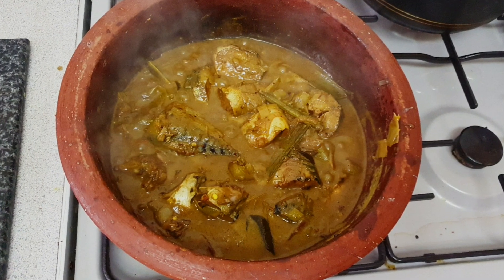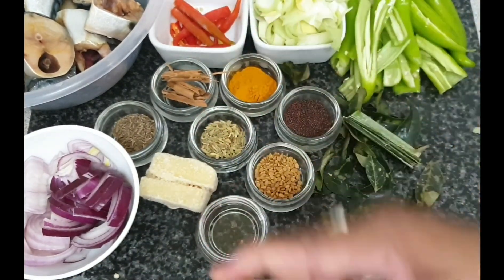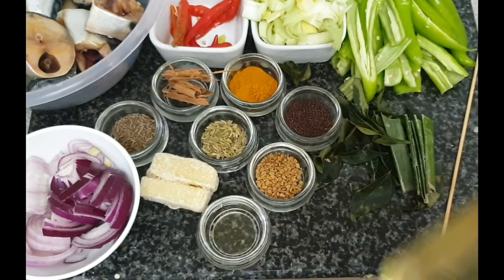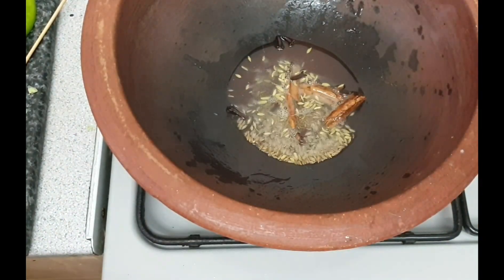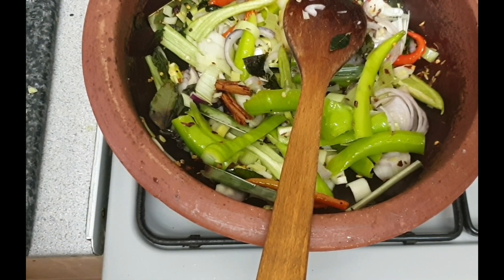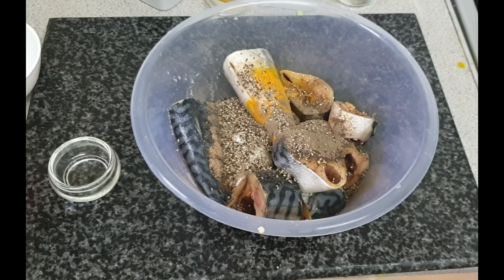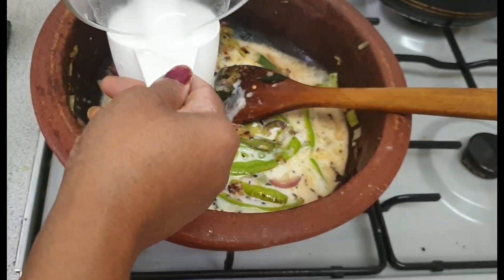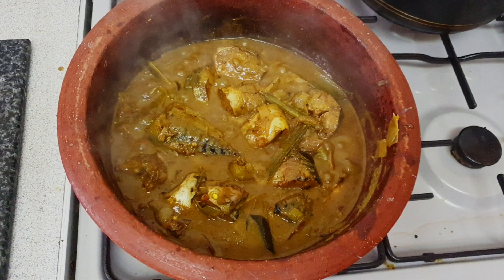How to make fish stew/මාළු ස්ටු in English and Sinhalese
750g mackerel fish
3-4 green chillies or red  chillies
1 cup chopped leeks
3-4 banana chillies
Some pandan (if you have )
Some curry leaves
1 mustered seeds
2 -3 tbsp black pepper
1 tsp chilli flacks
1/2 tsp Cummins seeds
1/2 tsp fennel seeds
1 tbsp vinegar
3 tbsp of ginger-garlic
1/2 tsp fenugreek
1 cup onion
3 cup of coconut milk
3 tbs oil

750g මැකරල් මාළු
 අමු මිරිස් 3-4 හෝ රතු මිරිස්
ලීක්ස් කෝප්ප 1
 මාළු මිරිස් කරල්  3-4
 රම්පා (ඔබට තිබේ නම්)
 කරපිංචා කොළ
 ගම්මිරිස් මේස හැදි 2-3
  කෑලි මිරිස් තේ හැදි 1
 සූදුරු තේ හැදි 1/2
 මාදුරු තේ හැදි 1/2
 විනාකිරි තේ හැදි 1/2
 ඉඟුරු සුදුළූණු 3 මේස  හැදි
 මහදුරු තේ හැදි 1/2
  ළූණු කෝප්ප 1
 පොල් කිරි කෝප්ප 3
තෙල් මේස හැදි 3